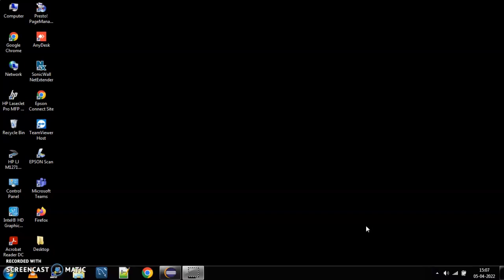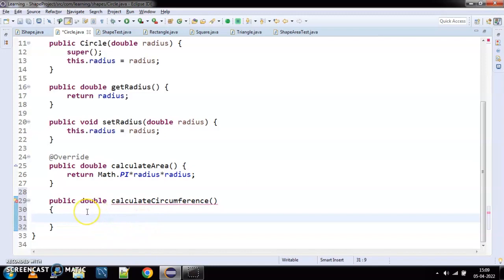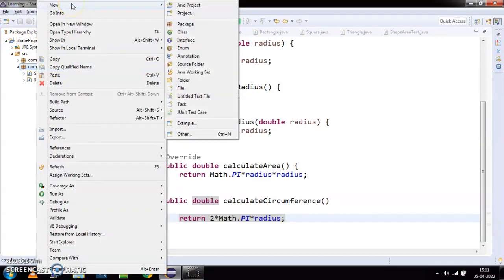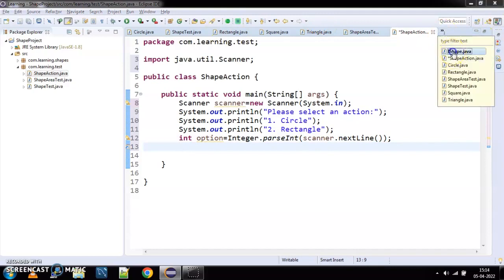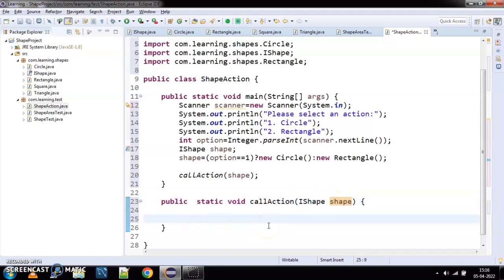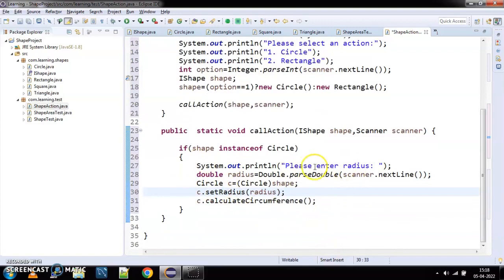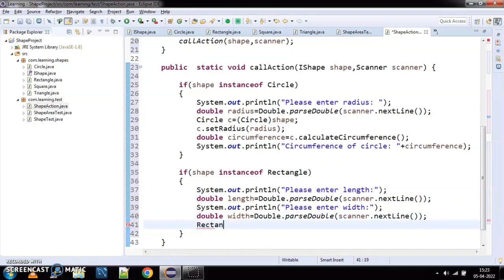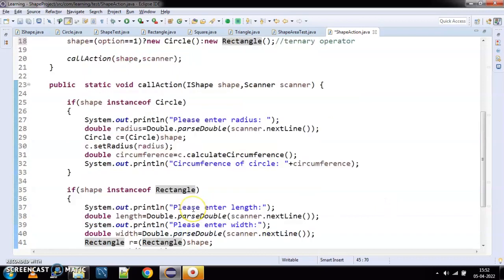Most Important Operators in Java; Yet UNDERSTATED!!!!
Java has a huge set of operators viz.,
Arithmetic Operators
Relational Operators
Logical Operators
Bitwise Operators
Ternary Operator
instanceof Operator

In this video, our focus is going to be on how to use ternary and instanceof Operators in a Java Project. This video focuses on the usage and syntax of ternary and instanceof Operators. Hope you like this video.

If you are interested in learning How to register on GitHub, create a repository on GitHub and sync your existing java project on GitHub, please check out this video